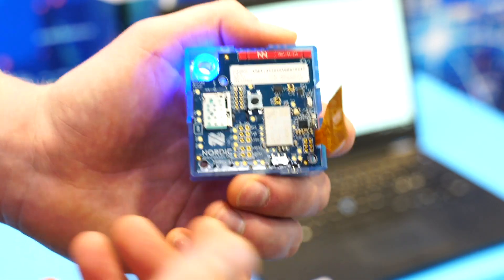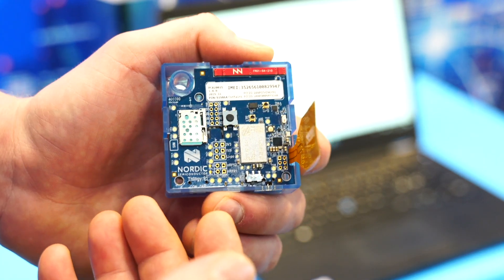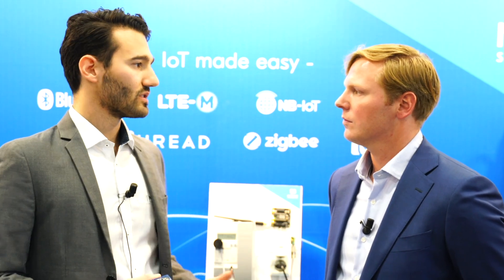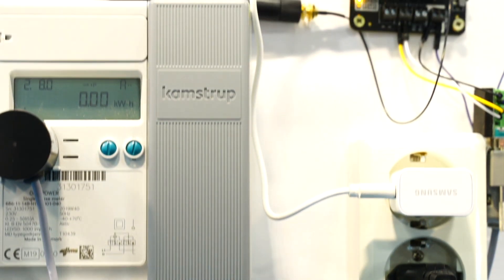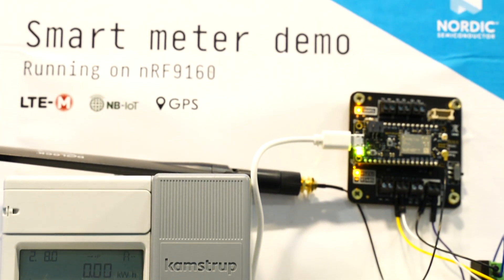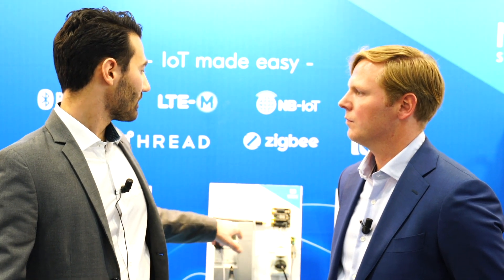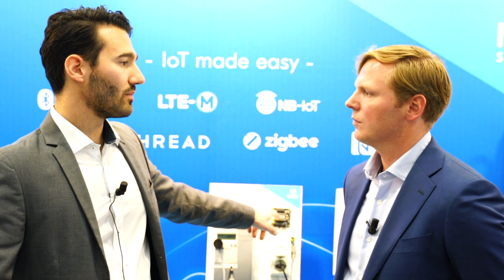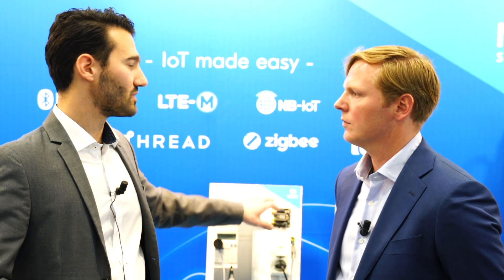Cellular IoT Utility Metering with Nordic nRF9160 SiP Demo’d at European Utility Week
Lorenzo Amicucci discusses the Nordic mutli-mode LTE-M/NB-IoT nRF9160 SiP powers smart utility meter demo at European Utility Week with RCR Wireless News